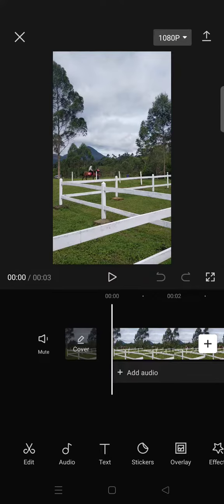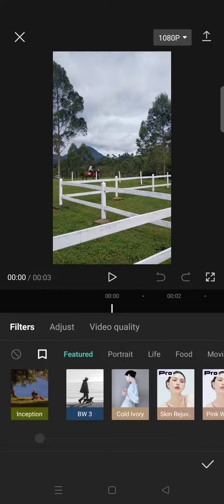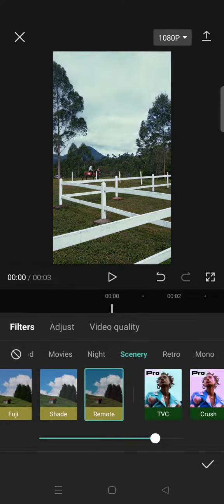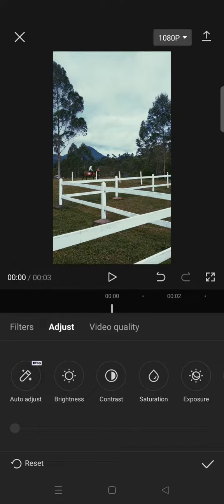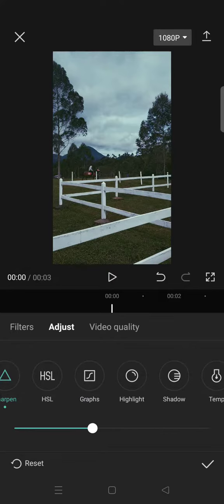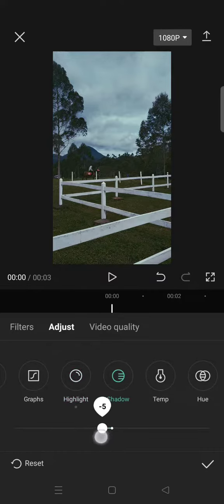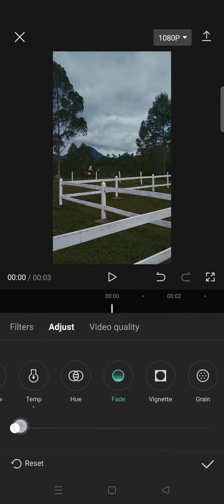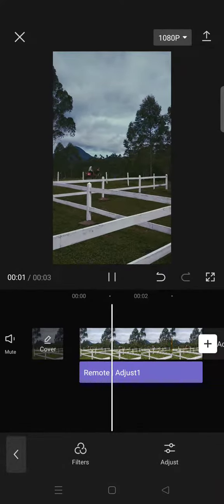How to Create a Cinematic Video Using the Remote Filter and Color Adjustments in CapCut?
Try this coloring I've shown in the video to create a cinematic video on CapCut